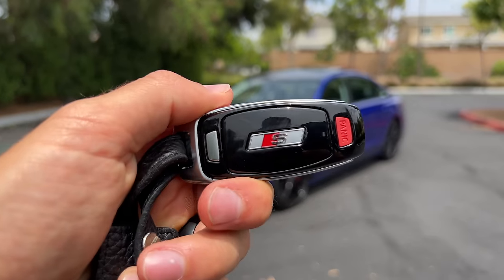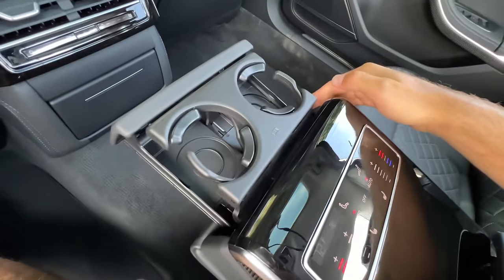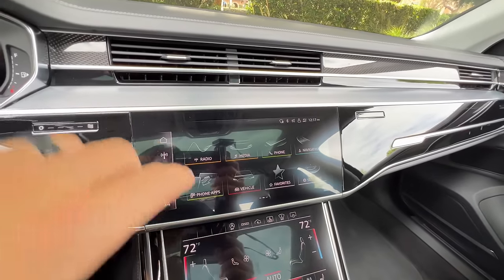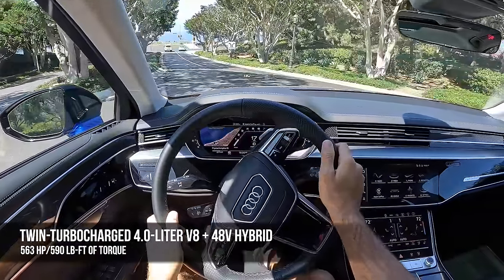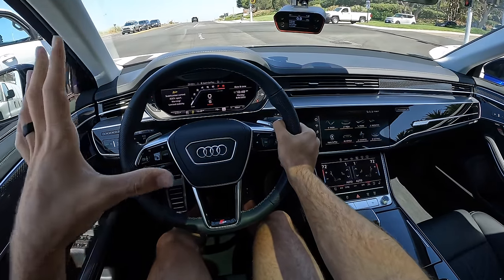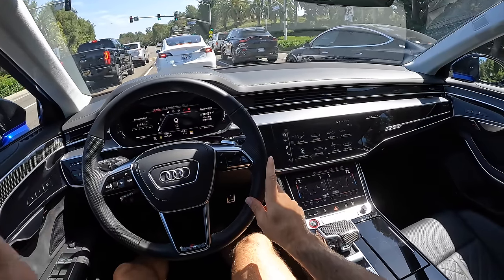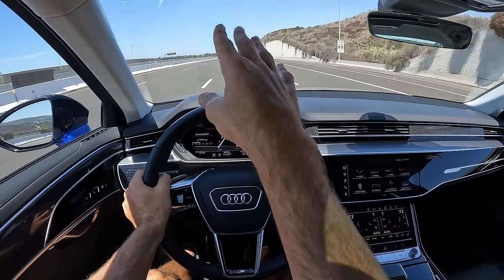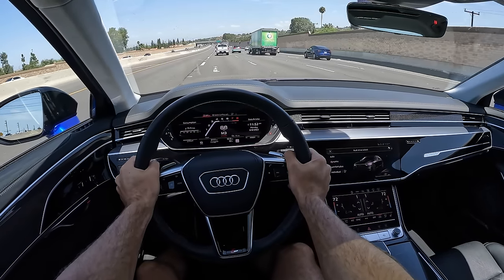The 2022 Audi S8 L is a Comfortable Way to Embarrass Sports Cars (POV Drive Review)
for your chance to win a 1987 Buick® Grand National GNX and support a great cause, the ACLU.

Join Miles in the 2022 Audi S8 L in Ultra Blue Metallic with Black Valcona Leather as he shares his expert driving impressions.

Powertrain ⚙️: 4.0-liter Twin-Turbocharged V8 + 48V Hybrid
Output 💪: 563 hp/590 lb-ft of torque
Transmission 🕹: 8-Speed Automatic
0-60 MPH 🚦: 3.7 seconds
Top Speed 💥: 155 mph
MPG (as tested) ⛽️: 14 city/23 hwy/17 combined
Curb weight ⚖️: 5,250 lbs

Options Equipped:
- Predictive Active Suspension ($6,000)
- S8 Comfort Plus Package ($4,000): Dynamic headliner, Digital Matrix LED headlights, Extended leather package (upper instrument panel), HUD, heated rear seats
- S8 Executive Package ($3,800): 21-inch 10-spoke alloy wheels with summer tires, Adaptive cruise control with lane guidance, Intersection assist, traffic sign recognition
- S8 Black Optic Package ($2,100): 21-inch 10-spoke wheels with gloss black, Black Audi rings and badges, High gloss black exterior accents, black mirror housings

drive review 2022 audi s8 interior 2022 audi a8 l audi s8 exhaust audi s8 first look audi s8 d4 2022 audi s8 drive audi s8 first look

Skip Ahead:
Exterior Review: 00:00
Interior Review (Rear): 01:50
Interior Review (Front): 05:14
Trunk: 05:55
Interior Review (Front) Continued: 06:20
Driving Impressions: 08:08
Turning Radius Test: 12:37
0-60 mph Test: 13:39
Highway Driving: 18:05
Competitors: 21:07 2022